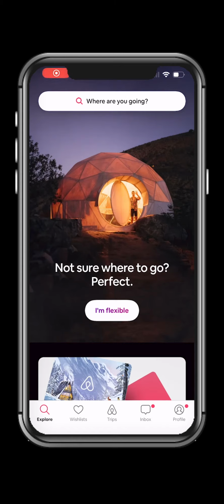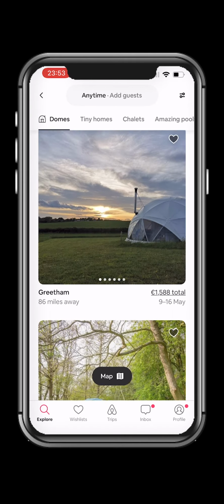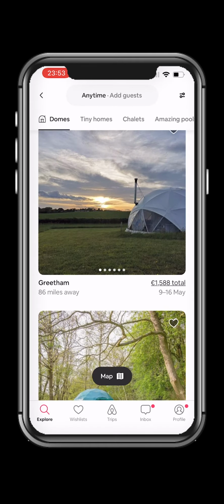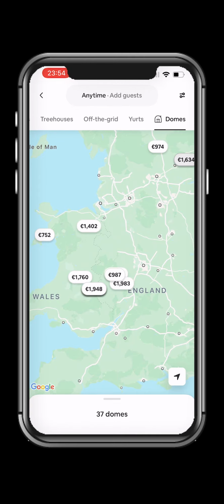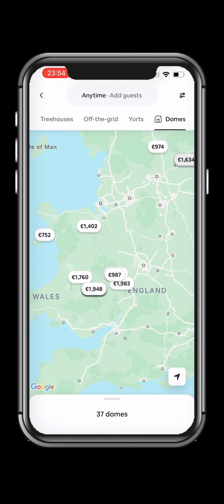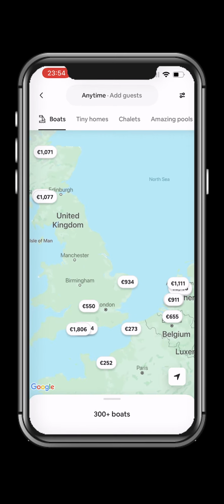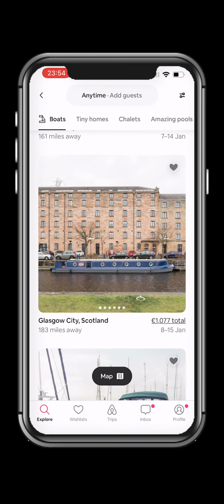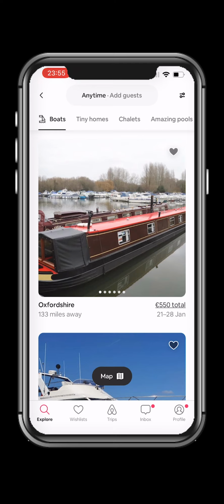How To Switch Airbnb Map View On Phone Or Computer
In this video I show how you can switch to Airbnb map view when your phone app or from a computer.

For best Airbnb dynamic pricing tools
📖 My Book (No-Nonsense Airbnb Hosting)